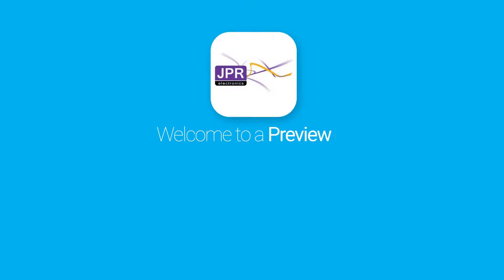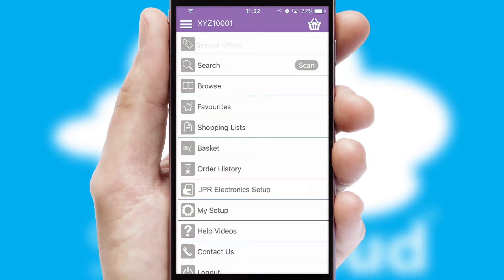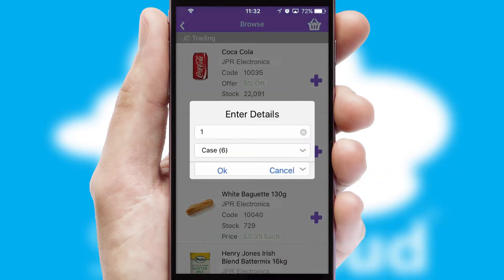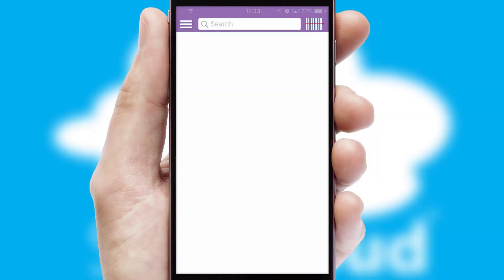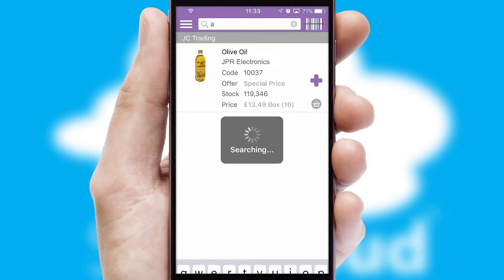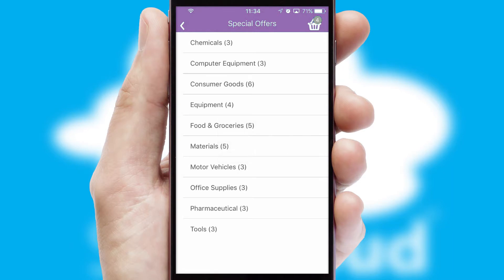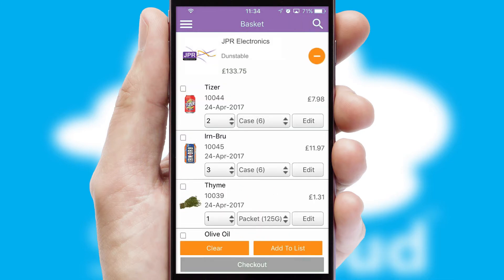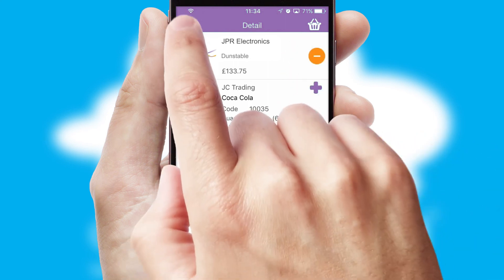JPR Electronics - Mobile App Preview - JPR240W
This is a preview of what a mobile ordering app designed for JPR Electronics and powered by SwiftCloud could look like. This video has been prepared specifically for the team at JPR Electronics and not for general marketing purposes.